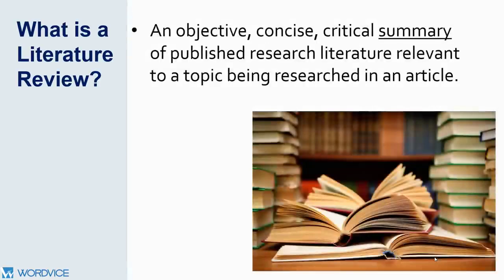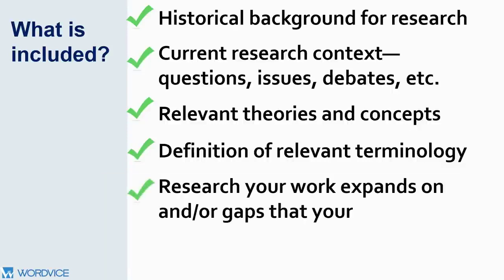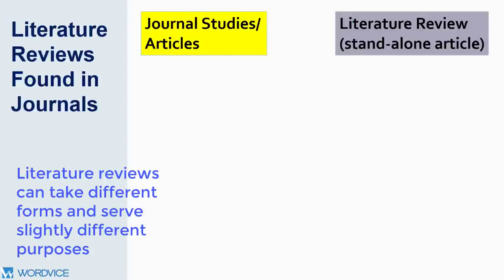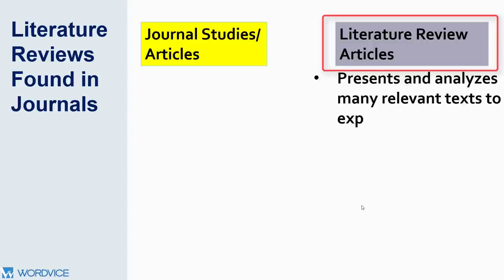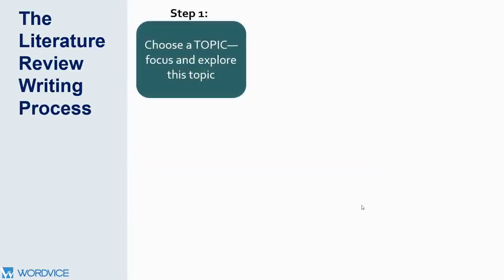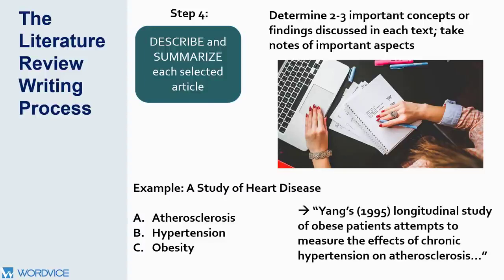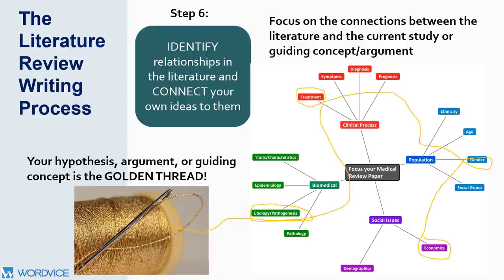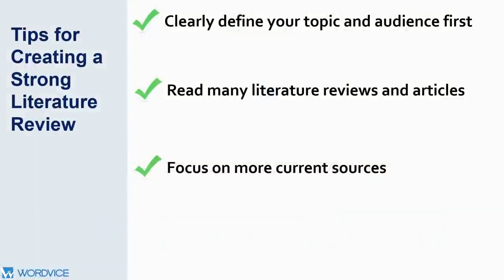Writing a Research Literature Review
How to write a research literature review.